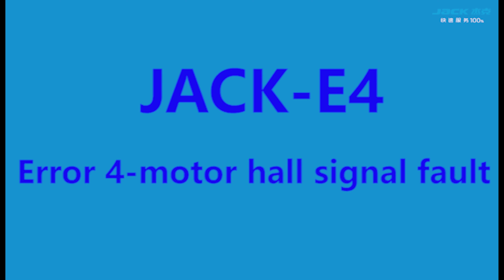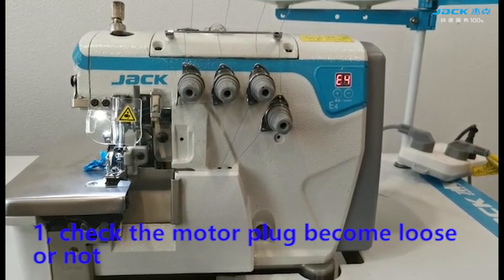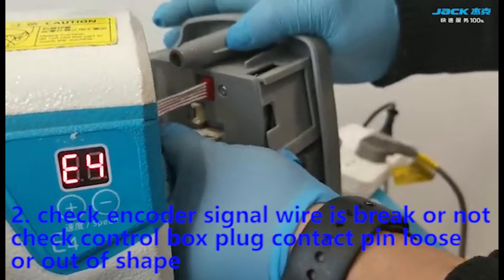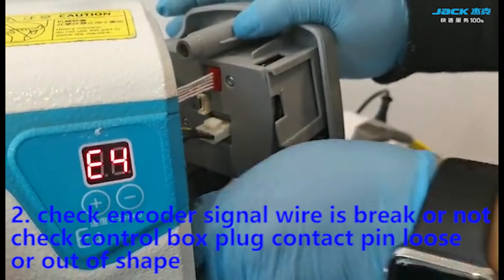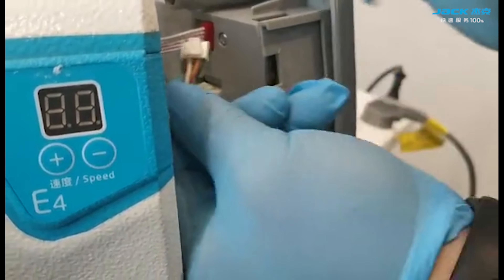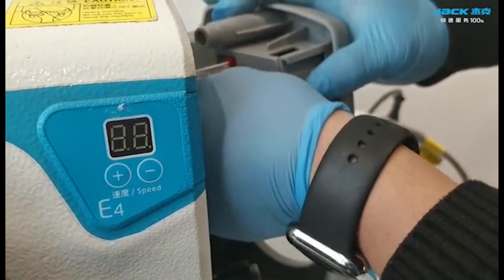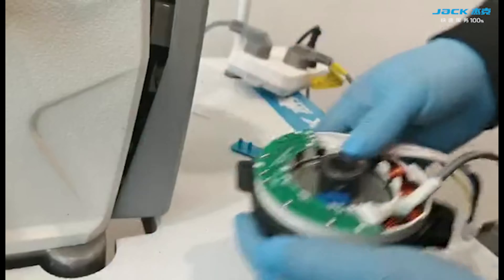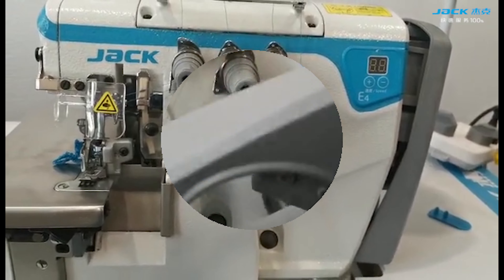E4 Overlock|Error 4 Motor hall signal fault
E4 overlock control box solution of Error 4 MOTOR HALL SIGNAL FAULT.